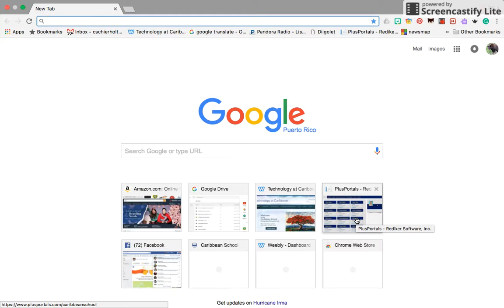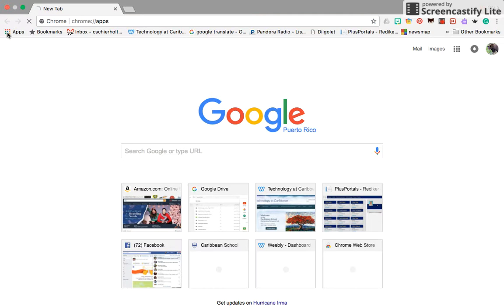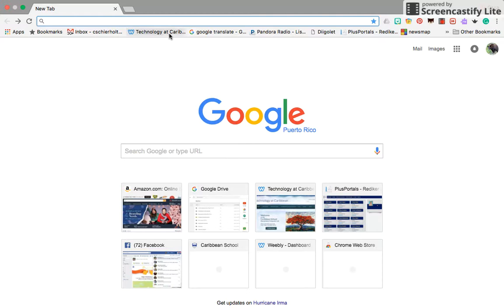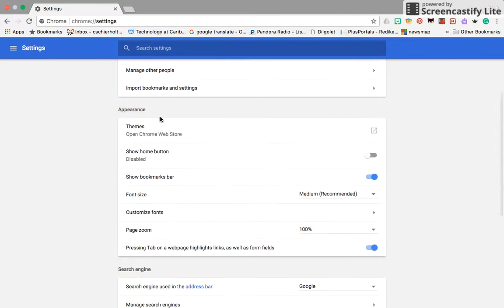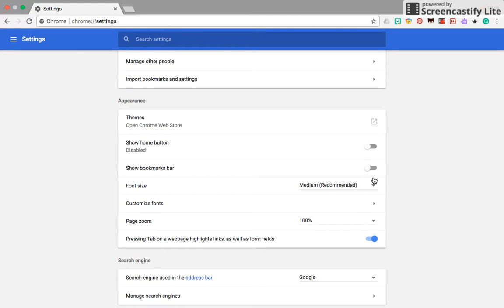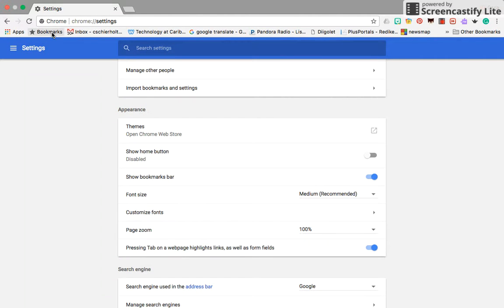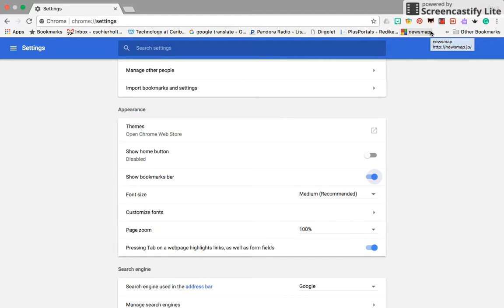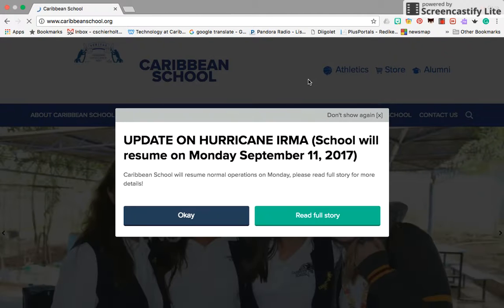Google Bookmarks Bar and Adding a Bookmark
Learn how to make your Google Bookmarks Bar visible  as well as how you can easily add a bookmark to the bar.